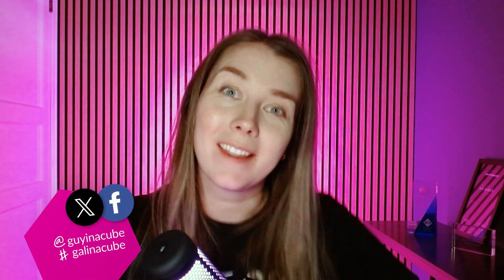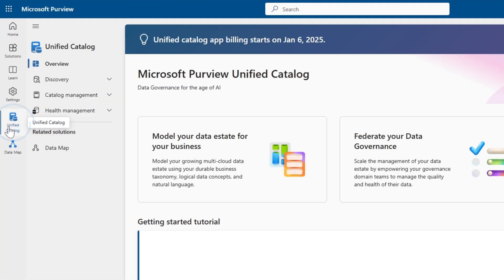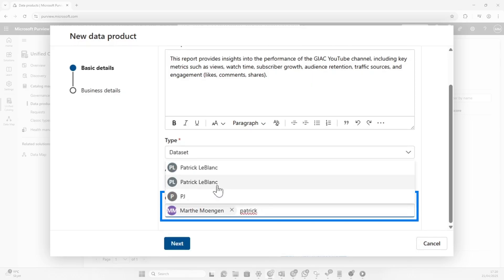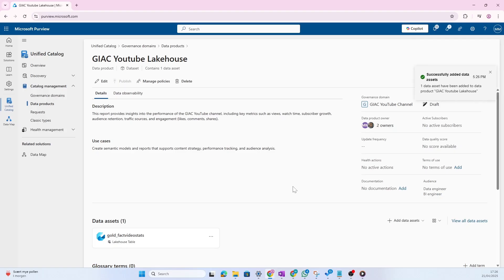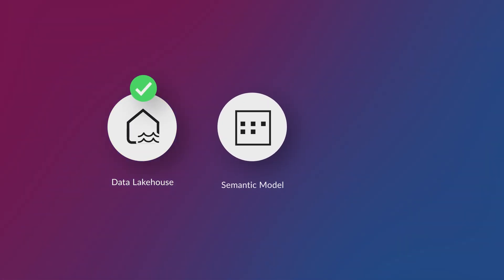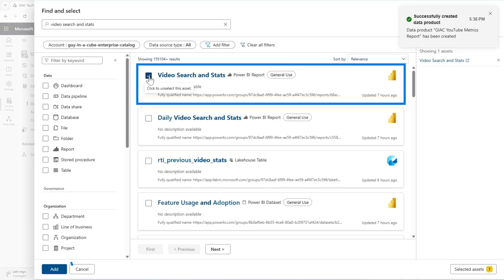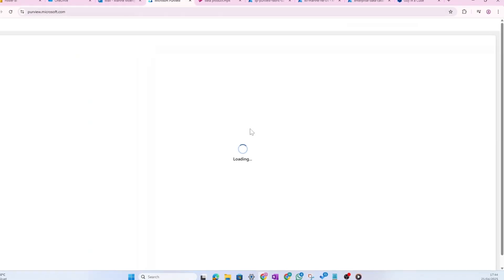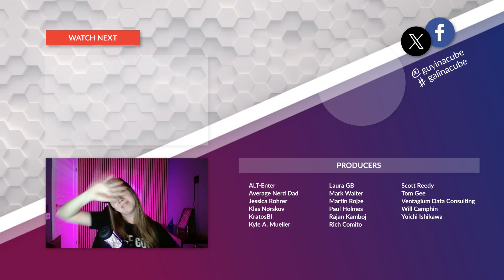Let's create our first Microsoft Purview Data Product - One Source, Zero Duplicates (Step 3)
Drowning in duplicate reports? See how Purview Data Products turns chaos into a clean, governed data marketplace.

In this video, we walk you through creating your first business governance domain in Microsoft Purview, then building data products that make your reports easy to discover, trust, and reuse.

Patrick’s drowning in duplicate reports until Marthe drops Microsoft Purview Data Products - instant discovery, rock‑solid governance, zero rework. Smash that play button to see the move and snag the blueprint for lighting up your own data marketplace today.